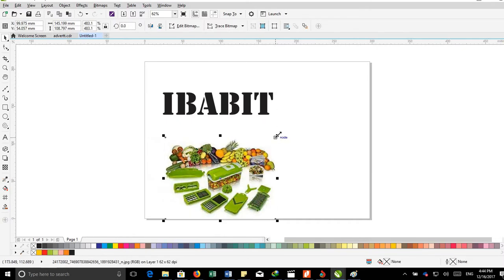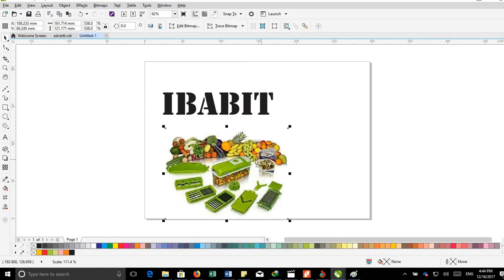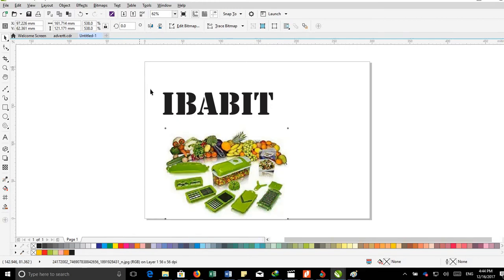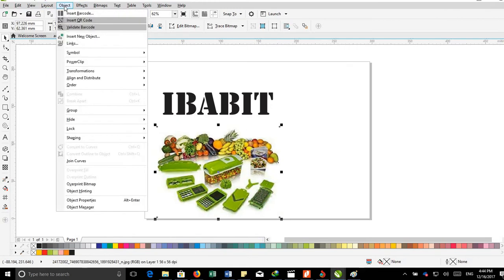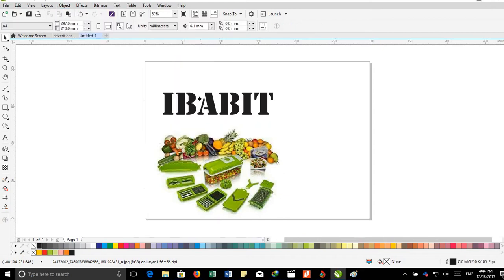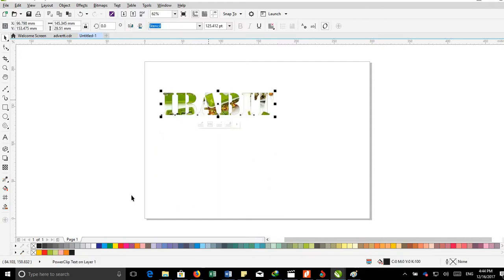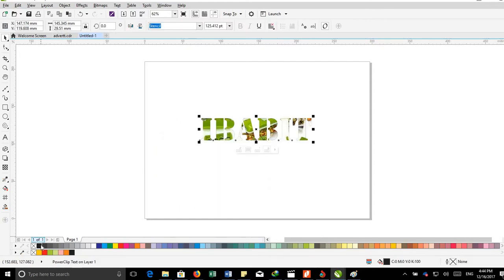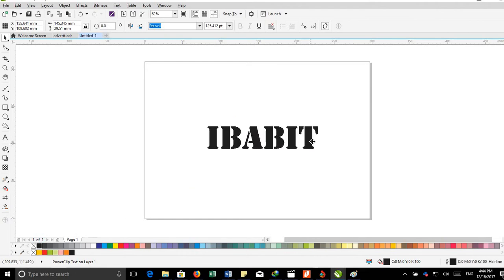video tutorial for powerCliping object and text using coreldraw